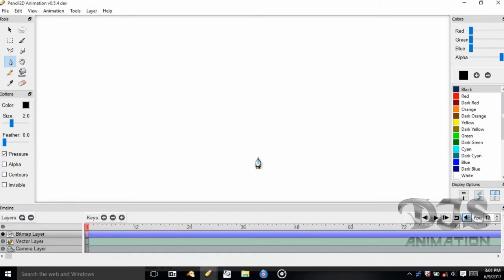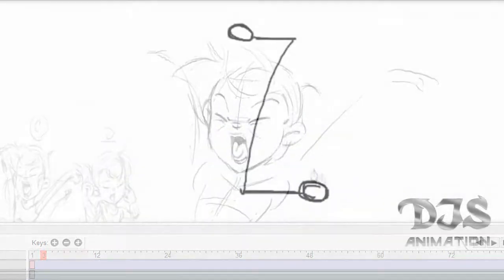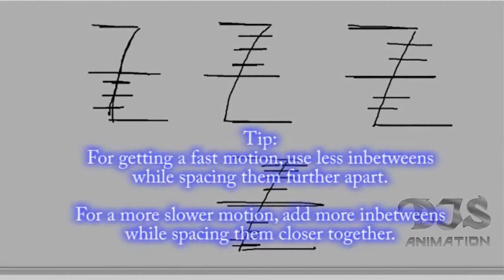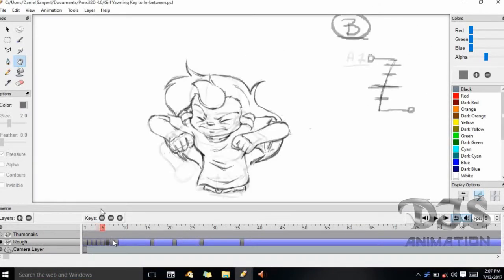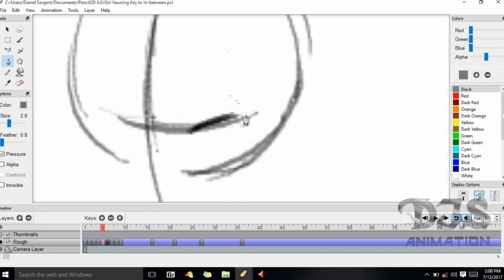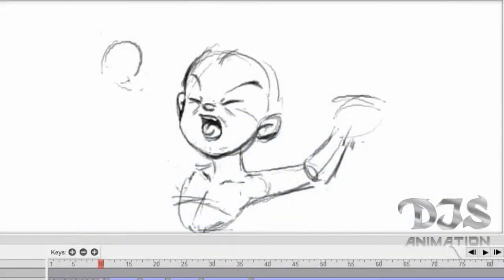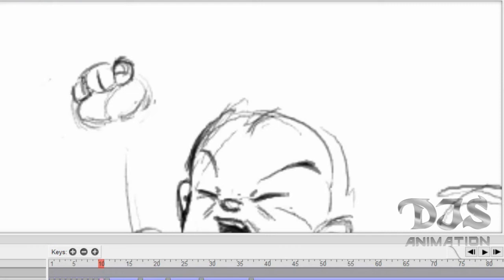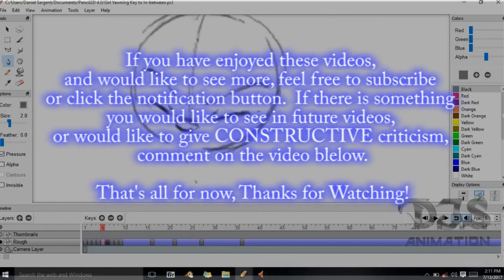DJSAnimation100 Pencil2D v0 5 4 Tutorial Series Pt 3 Timing Charts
I've decided not to add any music to this video, but let me know whether or not this is for the best.

If you have not seen the previous parts of this series, please check them out before watching this one.